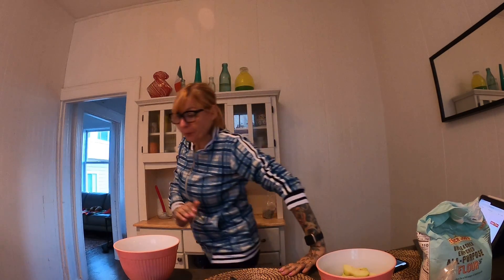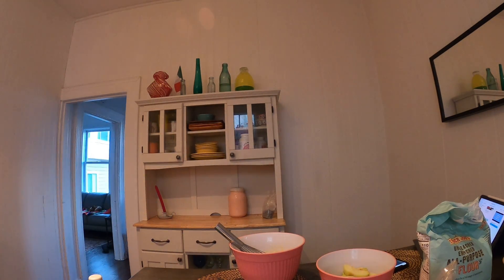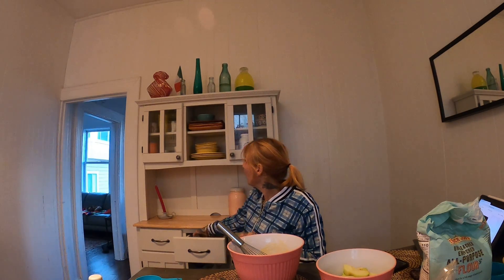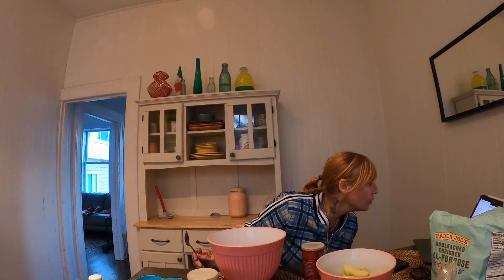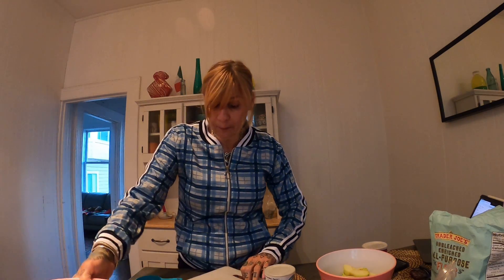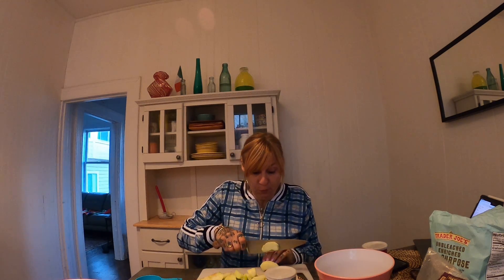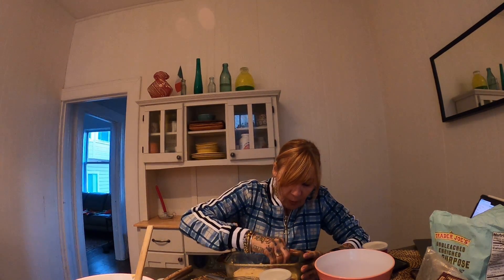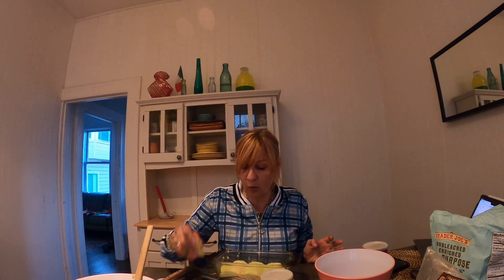November 16, 2022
The Tanja Nixx Show Kitchen- Apple Pie